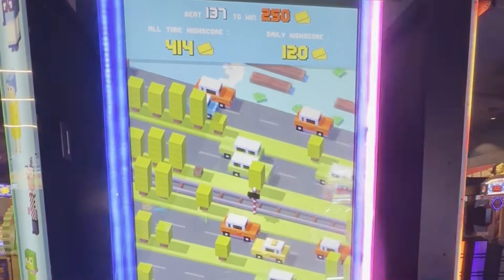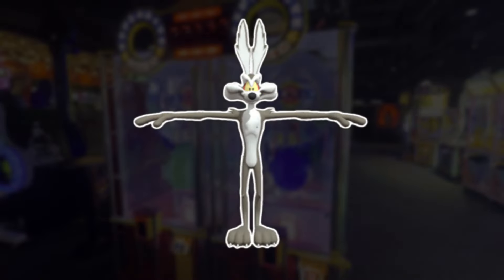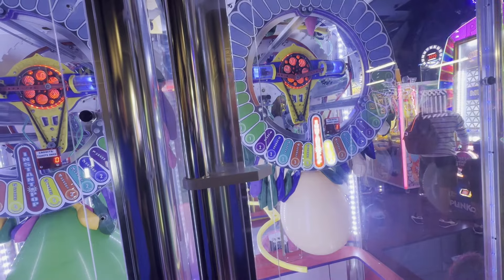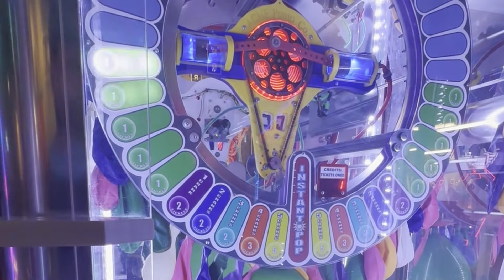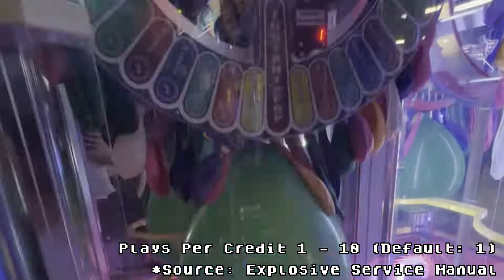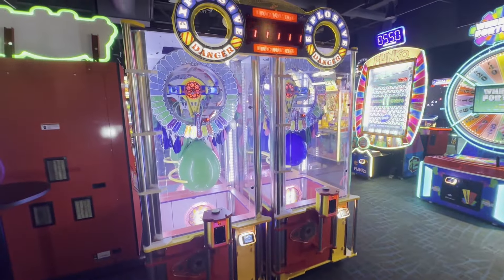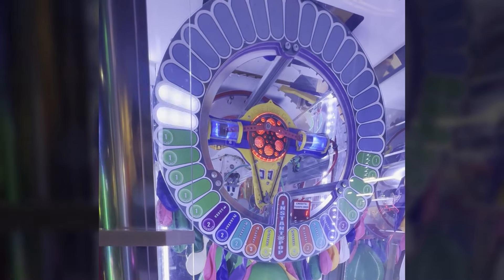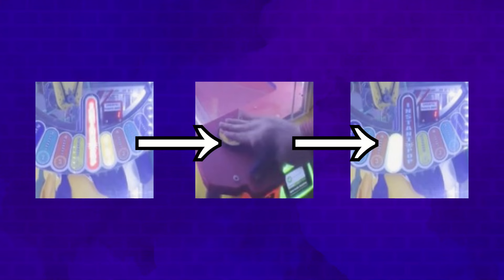Taking a Look at a Balloon Popping Buzzsaw Game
Apologies on the mildly clickbait thumbnail Dx I was having trouble getting the low res cabinet png of this game to look nice in the usual thumbnail styles I do. So I just gave up and made the experimental one that you clicked on... If these are better or worse than what you usually see here, do let me know.

Making these videos is becoming fun again :)) will try to maintain this momentum for the foreseeable future. There is a laundry list of requests I have to work with. Some of them are impossible as I can't locate the games, or the copy I have found is too beaten up to function as intended. Seriously, it's getting to a point where some of them I may need to hop on a plane to complete the request :b

0:00 Intro
0:27 Origins
1:03 About the Game
3:17 Rant Tangent
4:33 About the Game / Personal Impressions
6:37 "Strategy"
7:14 Conclusion

ROI Calculator (Had Wayback not been breached, I would have used this visual. That said, it doesn't even work lmao)

Special thanks goes to Adrian, Andrew, and Jonah for helping with this production :))